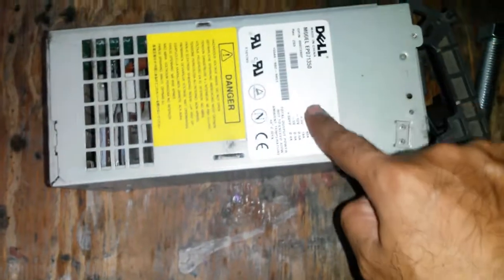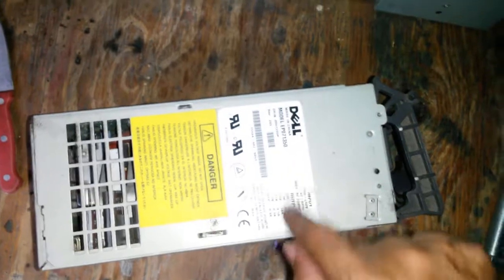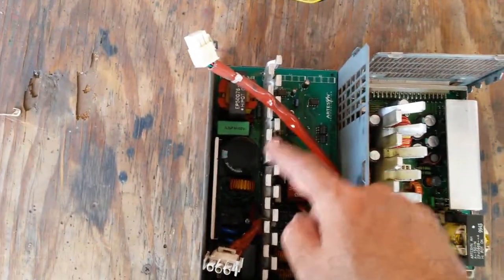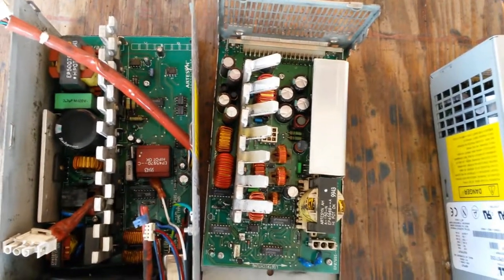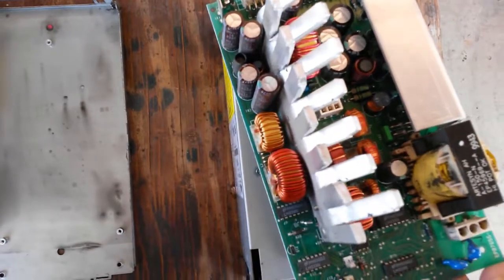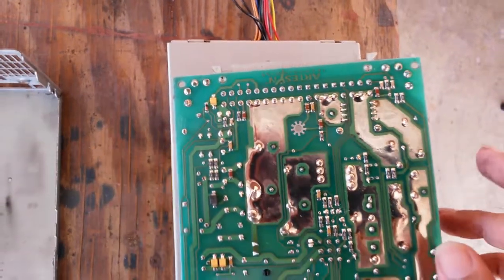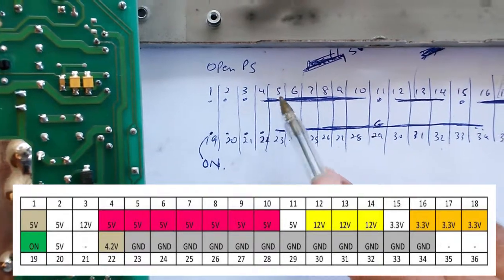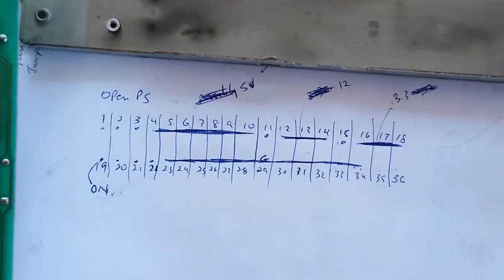143 Dell Server Power Supply EPO71350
Looking inside and powering up a Dell Server Power Supply, EPO71350. There appears to be no info on this particular power supply. Maybe the information is useful to someone else.